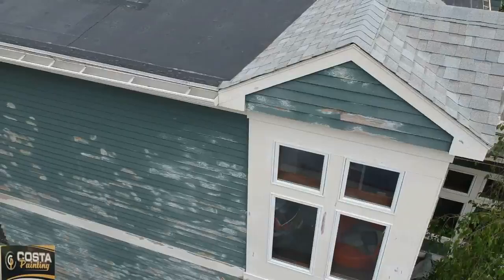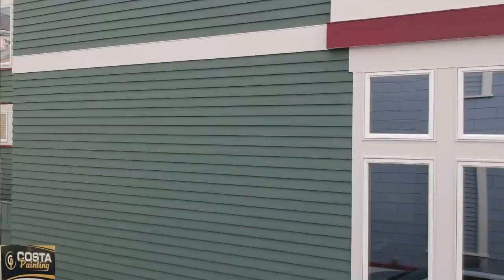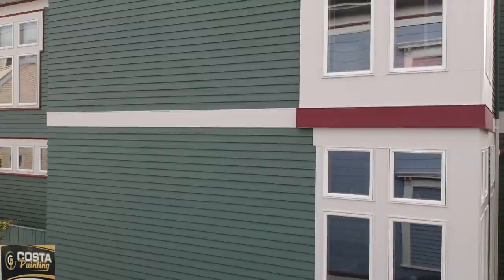Costa Painting CP House Painting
Costa Painting provides customers with a full complement of residential painting services.